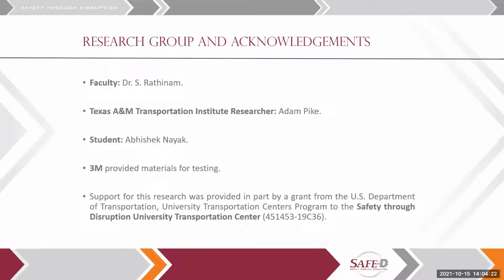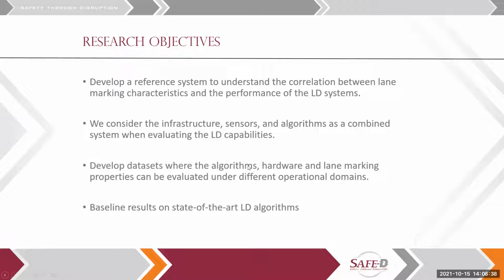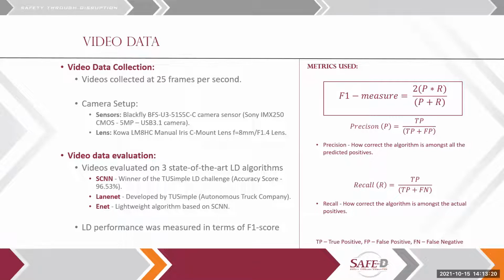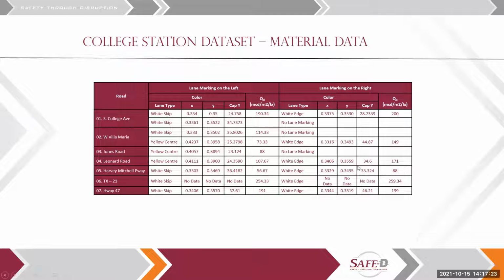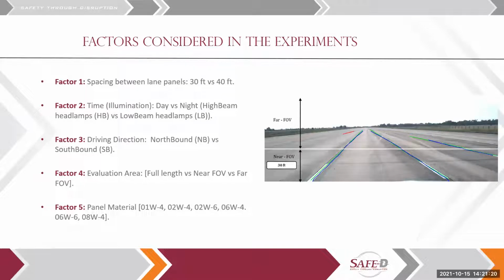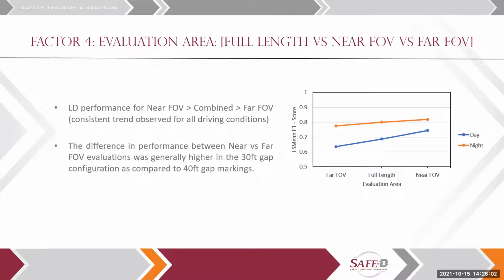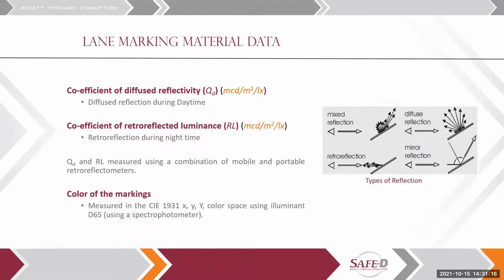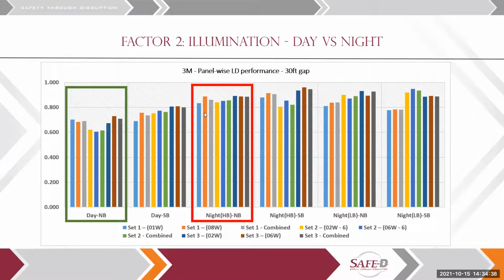Reference Machine Vision for ADAS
The objective of this project is to develop a reference system for evaluating different lane markings and perception algorithms. This project validates the effectiveness of different types of lane markings for detectability on state-of-the-art lane detection (LD) algorithms. An in-depth study into the different parameters affecting the performance of LD algorithms was conducted by incorporating pavement marking material characteristics into the evaluation framework. The effect of environmental factors (Day vs Night), driving direction, lane marking material characteristics (reflective properties like Qd/RL, marking quality), lane making layouts (30ft gap vs 40ft gap, 4inch wide vs 6 inches wide), and LD evaluation characteristics (Type of LD algorithm, Near Field-of-view (FOV) vs Far FOV) were studied. Observations were made on how these different factors interact with each other and affect LD performance. Three different annotated image datasets were also generated which includes the (1) College Station Dataset (On-road with Material data), (2) 3M panel dataset (Closed course with material data), and (3) US290 Dataset (On-road special type of markings without material data). These datasets can be used as a reference/benchmark system by researchers to evaluate their LD algorithms and infer how their performance relates to different types of lane markings and their material characteristics. In this presentation, we will present an overview of the project, the methods used and the results obtained in this project.